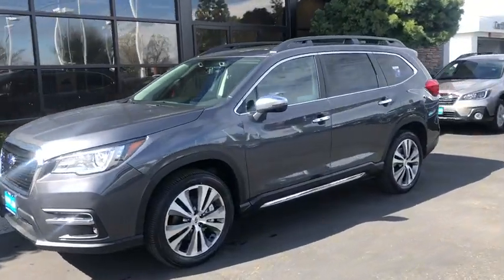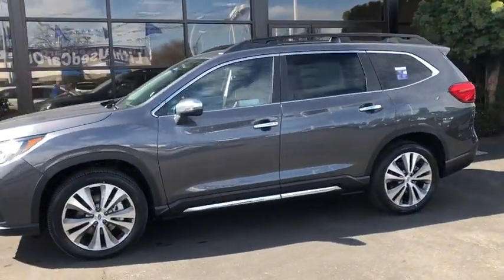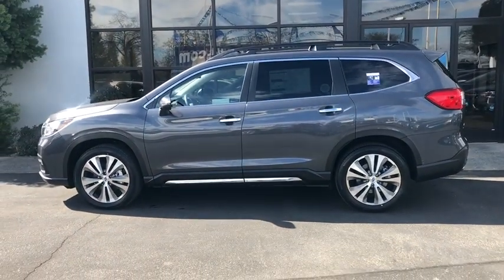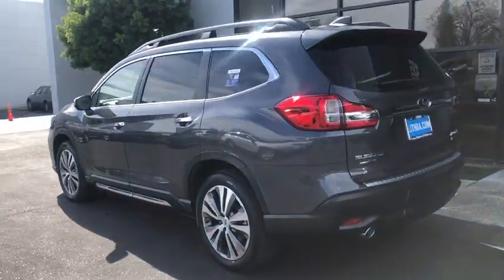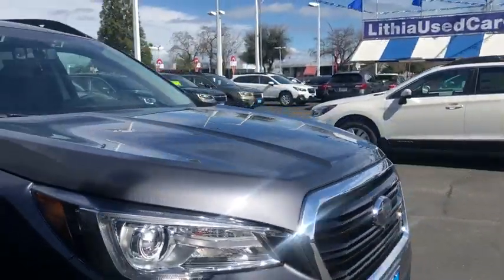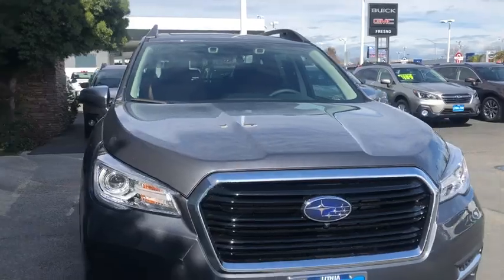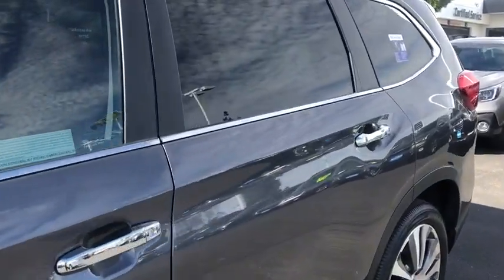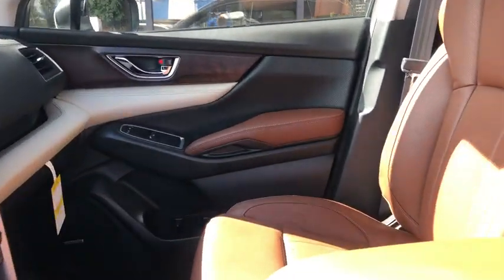2019 Subaru Ascent Fresno, Bakersfield, Stockton, Sacramento, Central CA K3457180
2019 Subaru Ascent
2019 Subaru Ascent 2.4T Touring 7-Passenger - Stock#: K3457180 - VIN#: 4S4WMARDXK3457180

Moonroof Heated Leather Seats Nav System Third Row Seat Aluminum Wheels Quad Bucket Seats All Wheel Drive Turbo Charged Engine. Touring trim. EPA 26 MPG Hwy/20 MPG City! Warranty 5 yrs/60k Miles - Drivetrain Warranty; CLICK NOW! KEY FEATURES INCLUDE: Leather Seats Third Row Seat Navigation Rear Spoiler MP3 Player Sunroof All Wheel Drive Onboard Communications System Aluminum Wheels Keyless Entry. VEHICLE REVIEWS: Great Gas Mileage: 26 MPG Hwy. Fuel economy calculations based on original manufacturer data for trim engine configuration. Please confirm the accuracy of the included equipment by calling us prior to purchase.